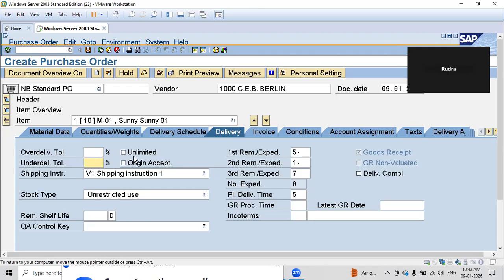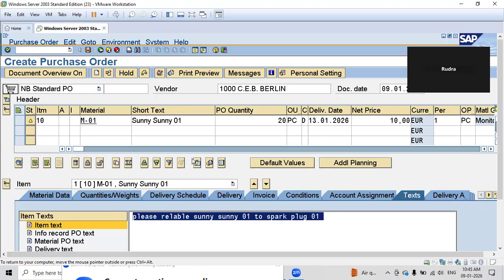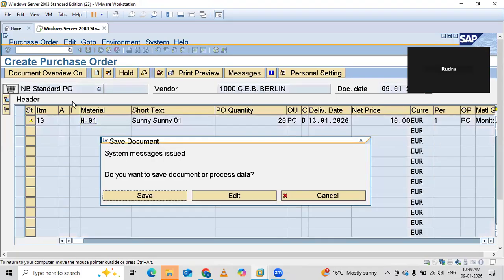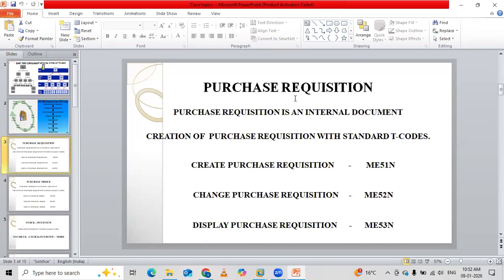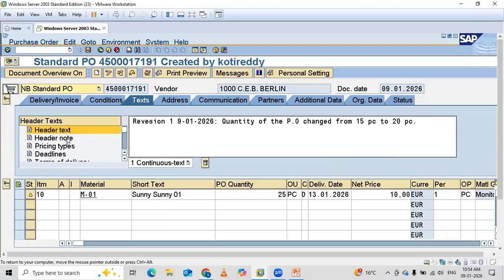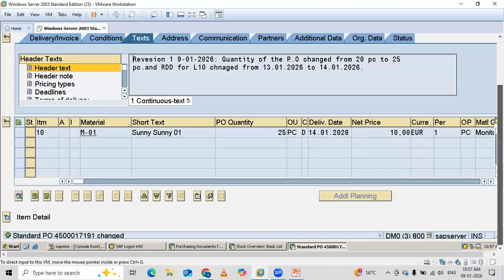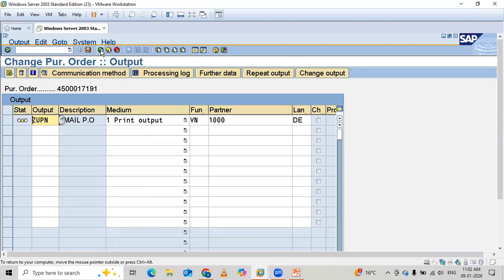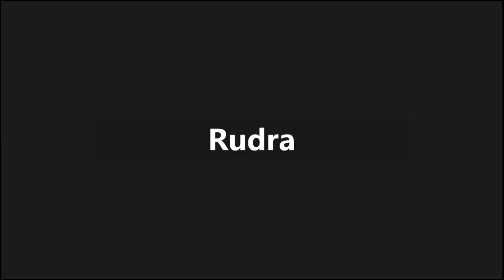4 PURCHASE ORDER CREATION & EDIT.After Mechanical/Civil Engineering.S.A.P MM Supply Chain Management